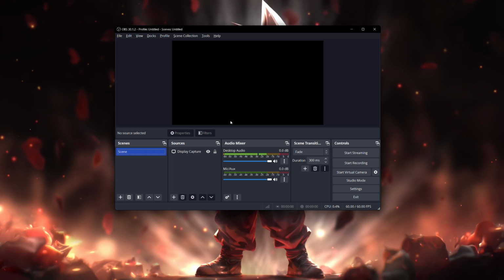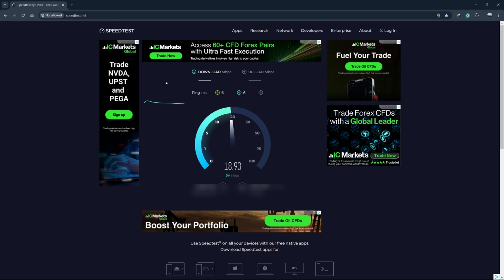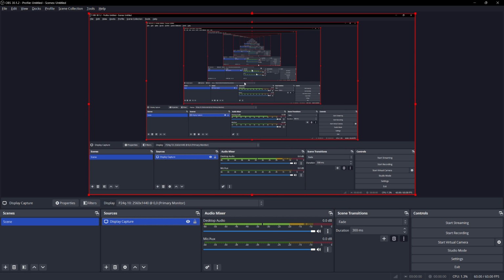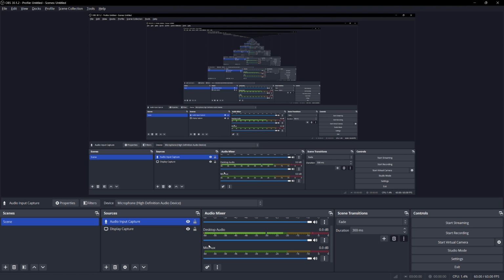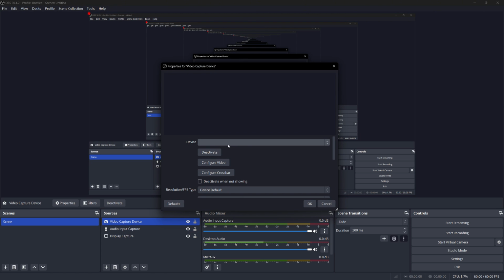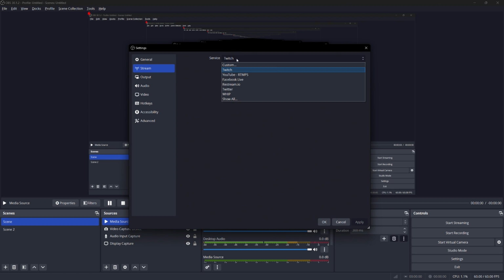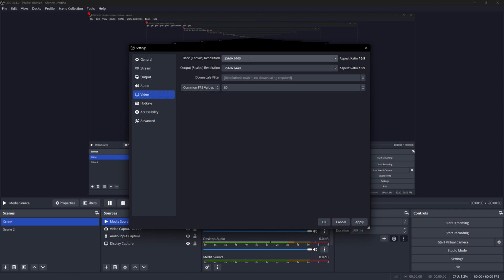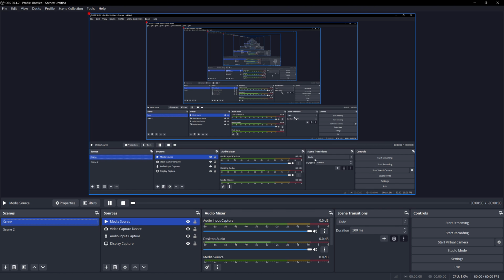How To Go Stream On Twitch PC (Quick Guide)